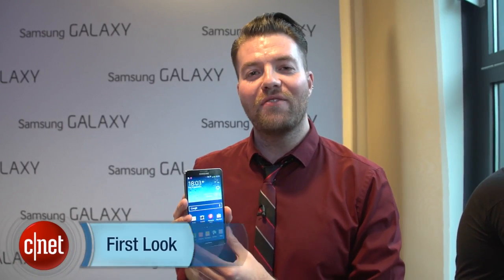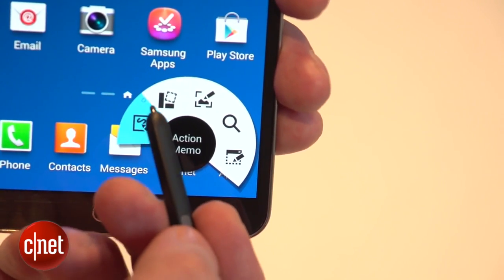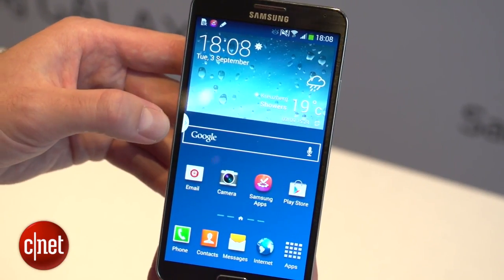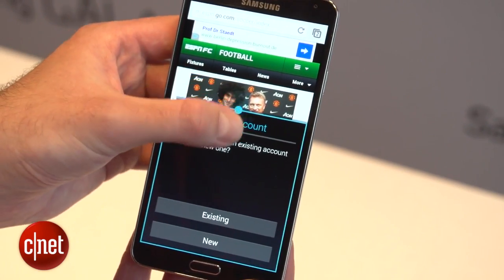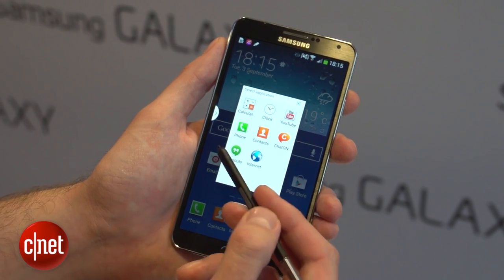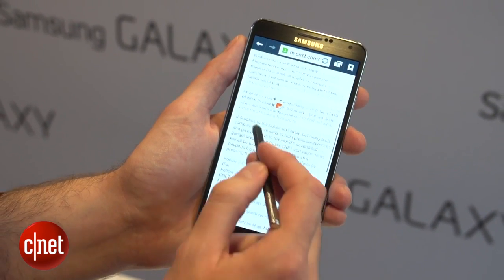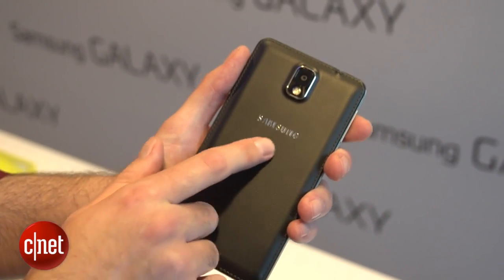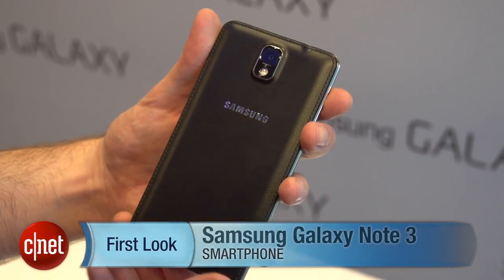First Look: The leather-look Samsung Galaxy Note 3 multitasking marvel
The Samsung Galaxy Note 3 is a 5.7-inch monster of a smart phone that uses its oversized screen for multiple apps all at the same time, with a new leather-and-stitching look.